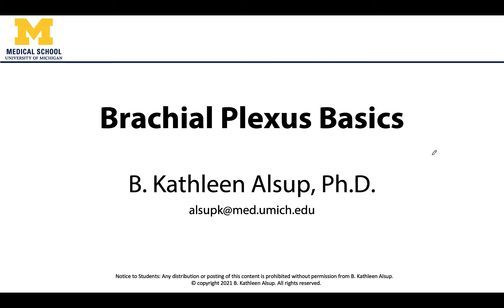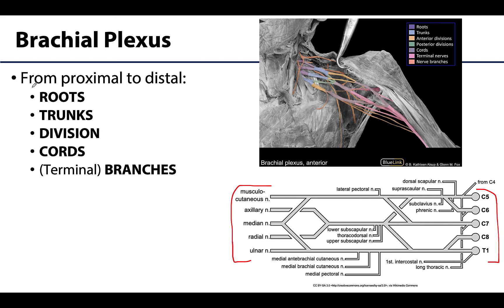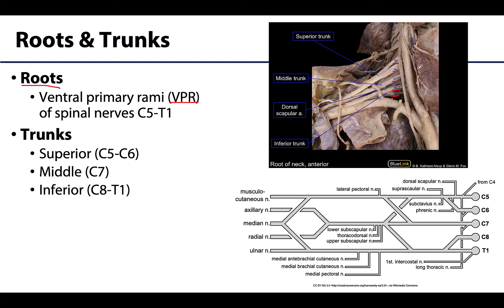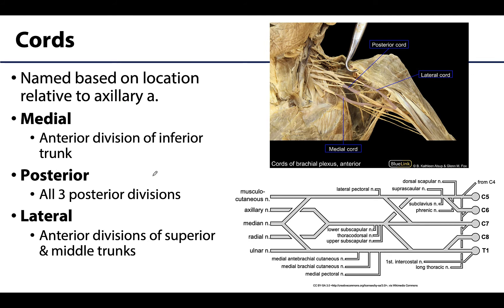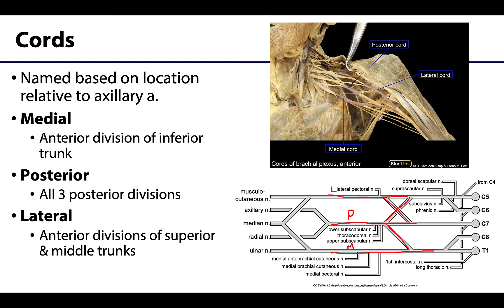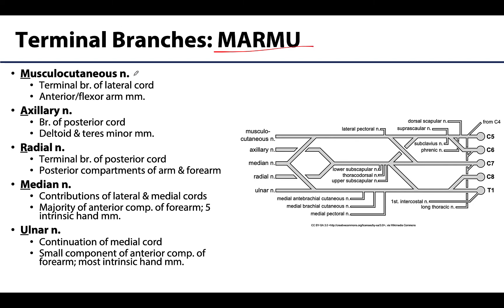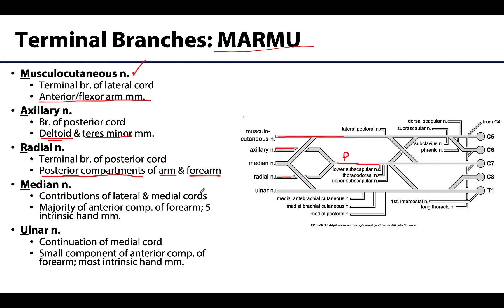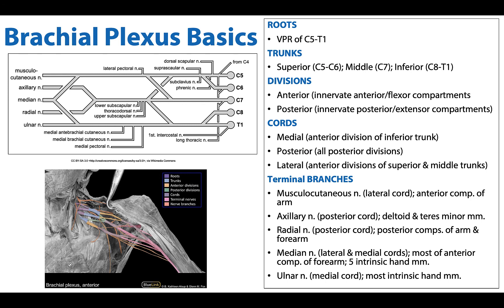Brachial Plexus Basics - M1 Learning Objectives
Dr. Kathleen Alsup discusses the basics of the brachial plexus as part of the Learning Objective video series for the First Year Medical Gross Anatomy course at the University of Michigan